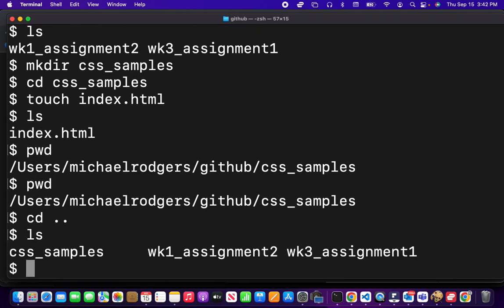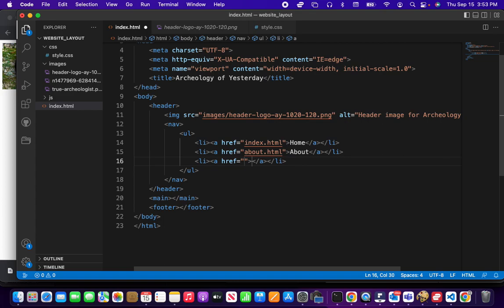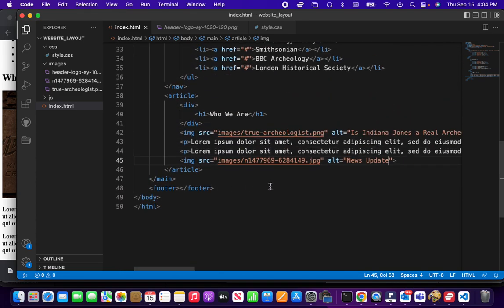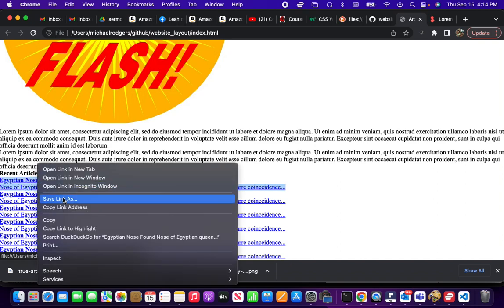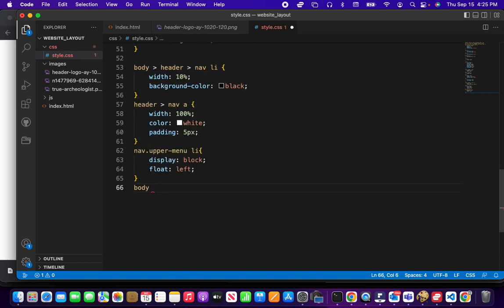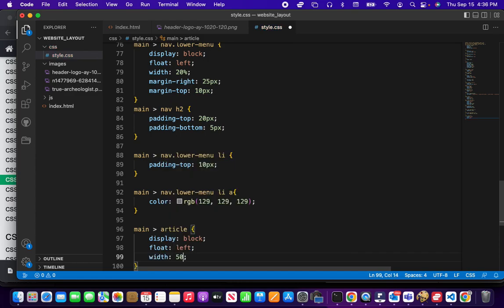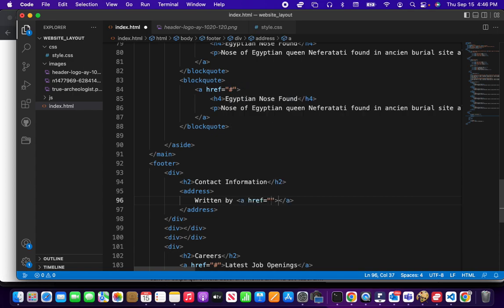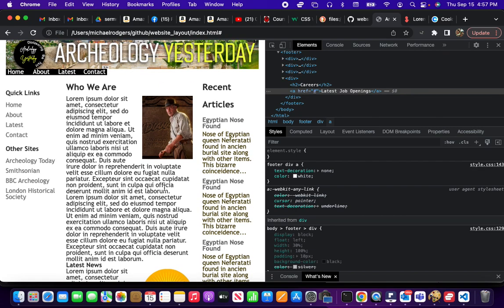CSS222 WK5 Website Layout Example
Brief walk through during class on setting up a website layout using non-grid layout system.